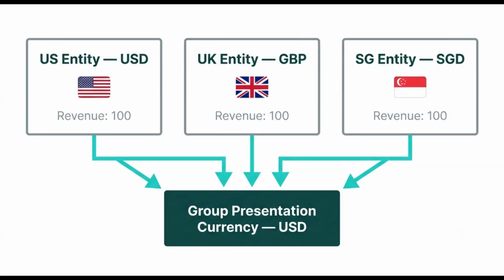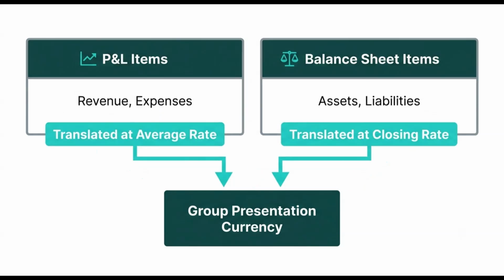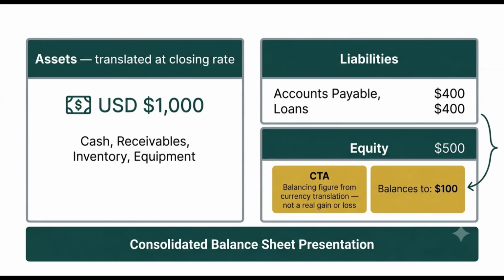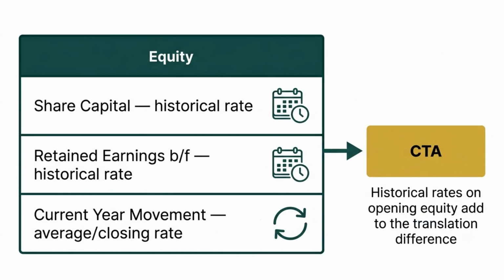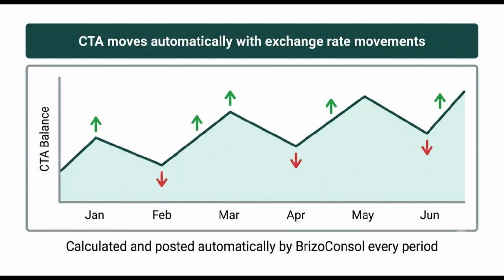BrizoConsol Academy 2.4.1 | Multi-Currency & CTA Explained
When a group operates across multiple currencies, every entity needs to be translated into one presentation currency — and that translation creates the Cumulative Translation Adjustment, or CTA. This video explains why different statement lines use different exchange rates, why equity uses historical rates, and why the CTA sits in group equity as a balancing figure rather than a real gain or loss. Part of BrizoConsol Academy Level 2: Core Consolidation.